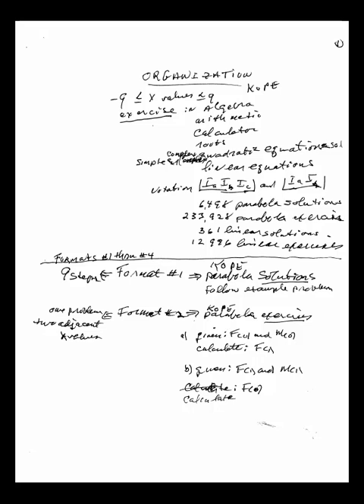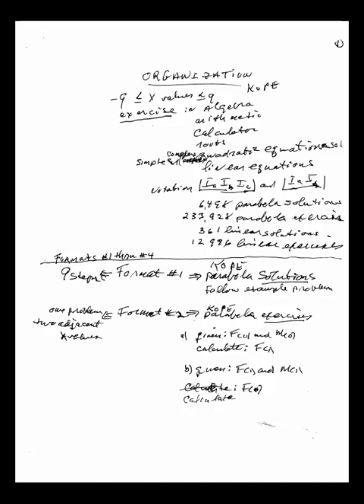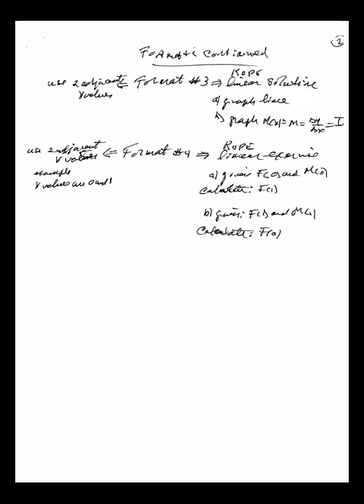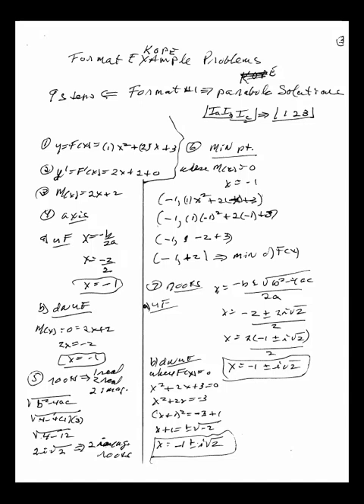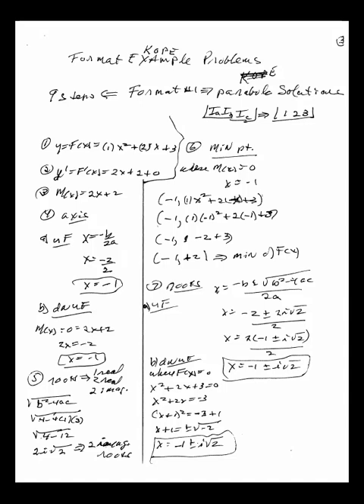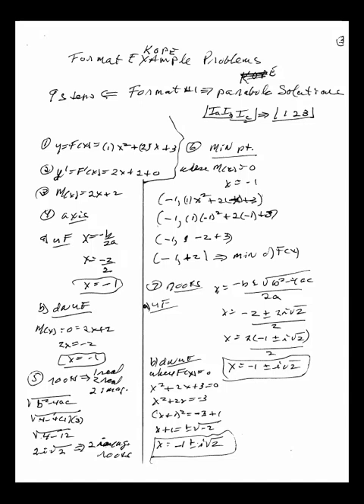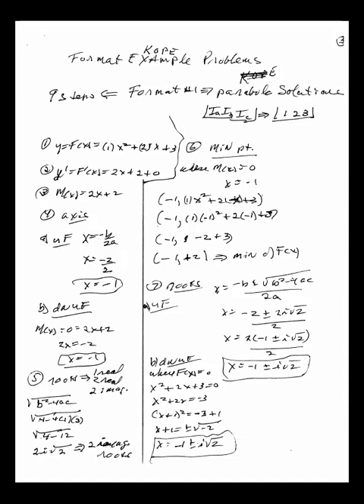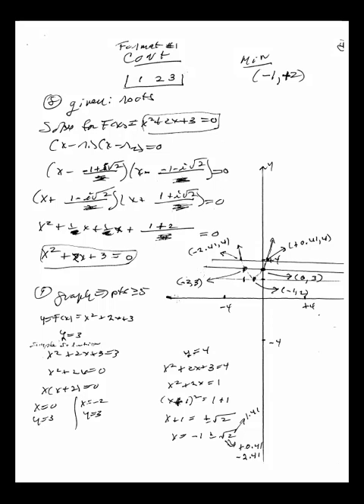KOPE 2022 -- Part 1 of 2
KOPE 2022 - Quadratic Solutions, Quadratic Exercises, Linear Solutions, Linear Exercises -- Part 1 of 2